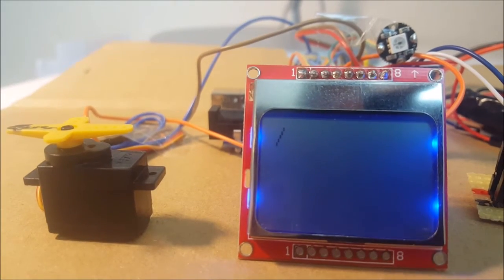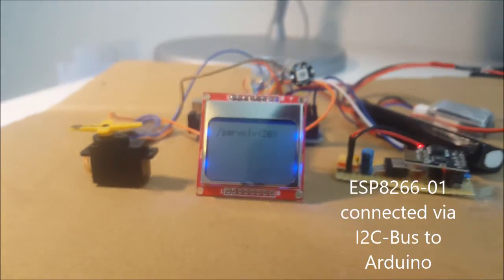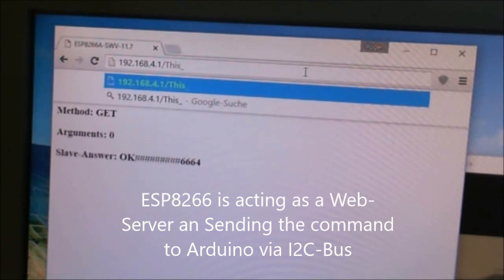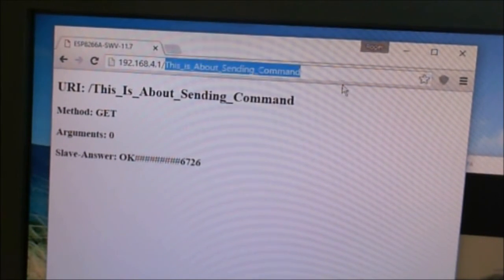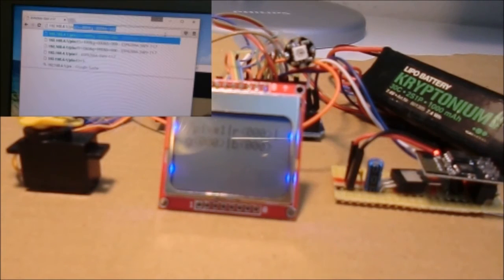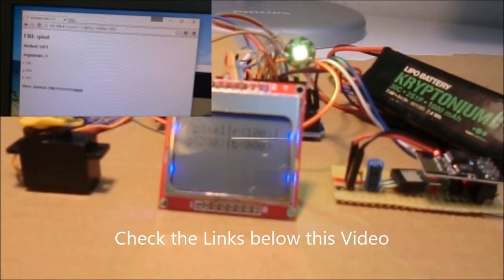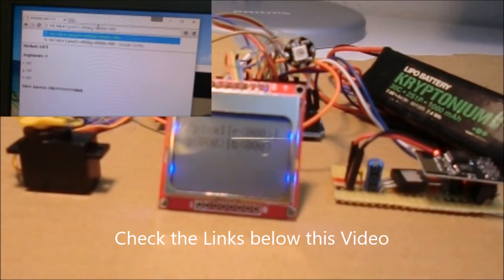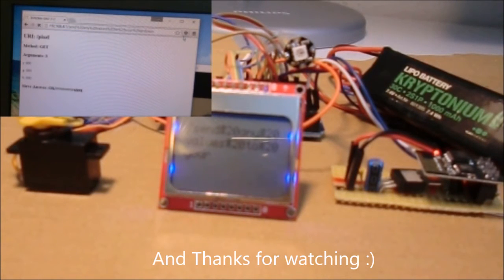ESP8266-01-(I2C)-Arduino Uno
ESP8266-Access Point (Web-Server) is sending commands to Arduino Uno over I2C-bus